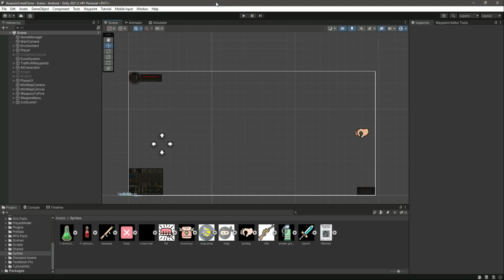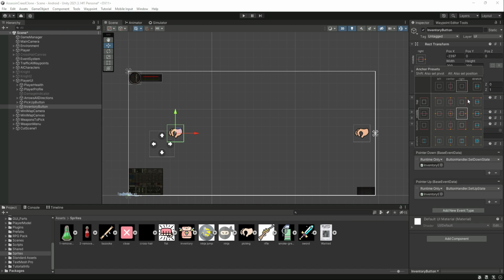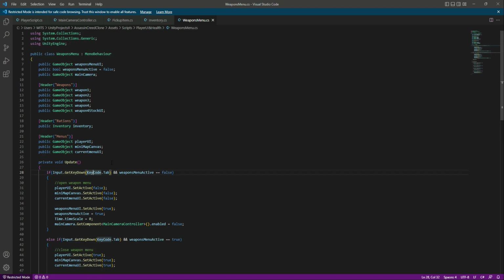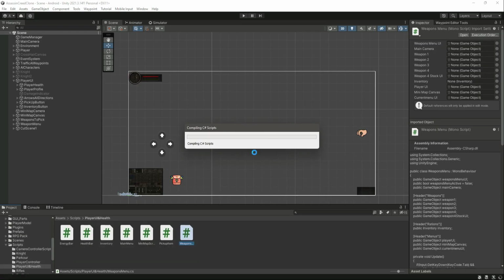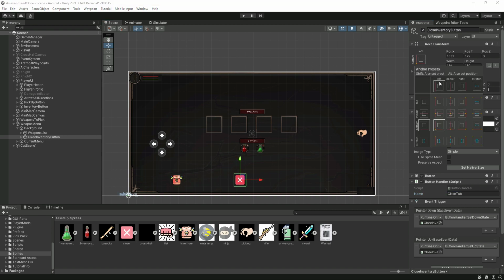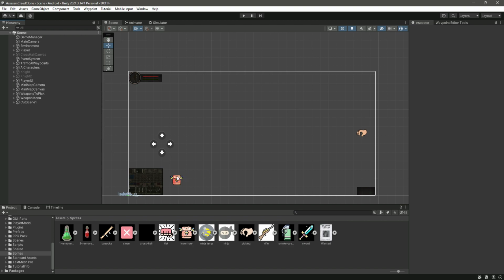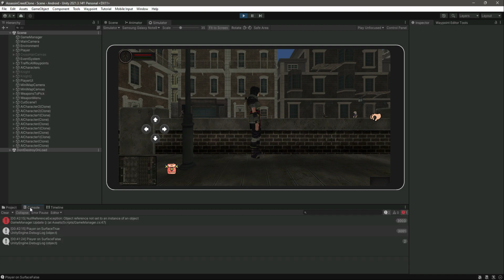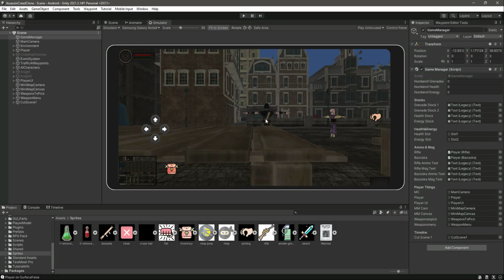Unity Android Game Development Tutorial | Mobile Input in Unity | Touch Controls System Unity3d